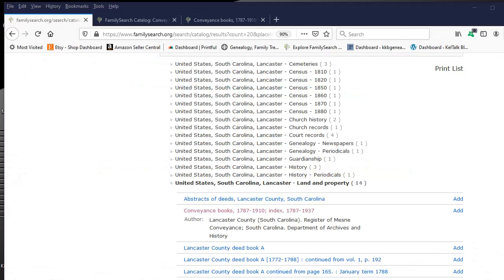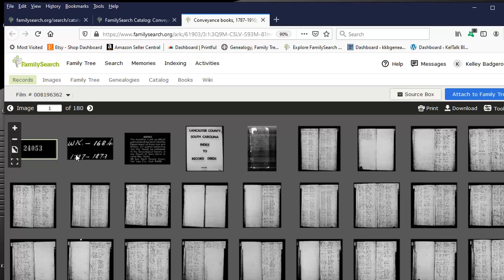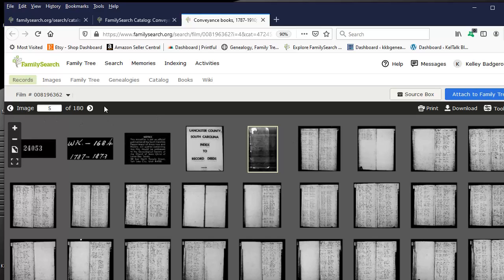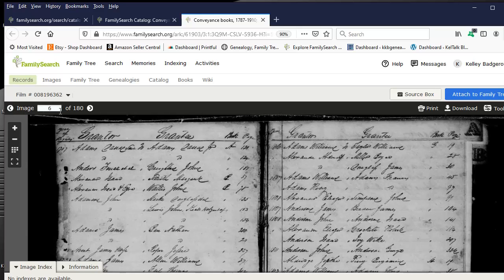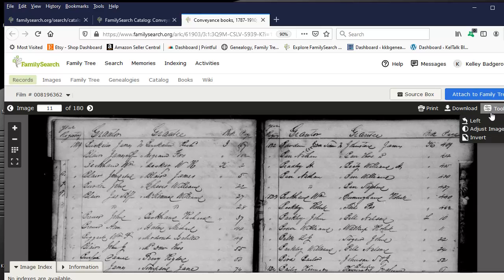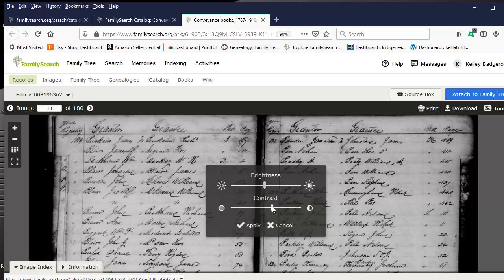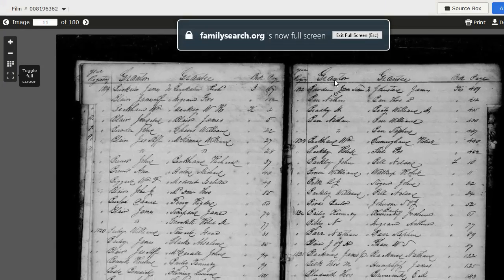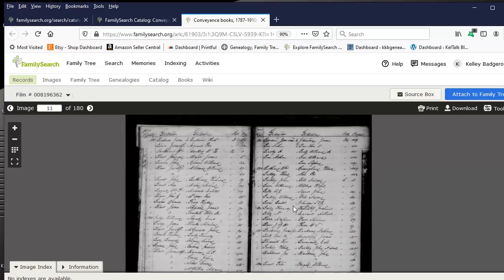Genealogy Land Deed Research Tutorial Part Two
Genealogy Land Deed Research Tutorial by KKBgenealogy.com
Part Two: How To Use The FamilySearch.org Film-Viewer.  This discusses the tools in the film-viewer and what they can do for you.